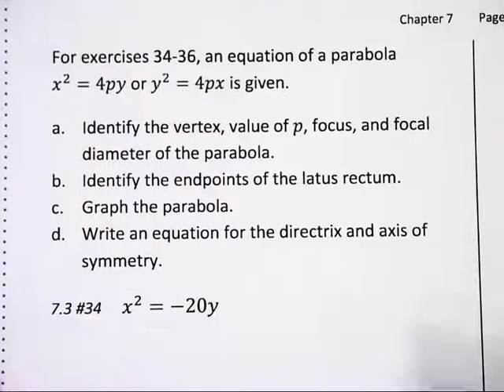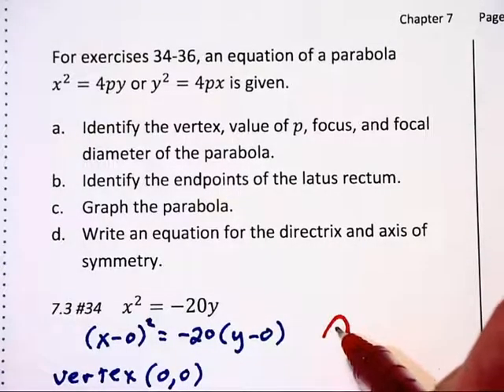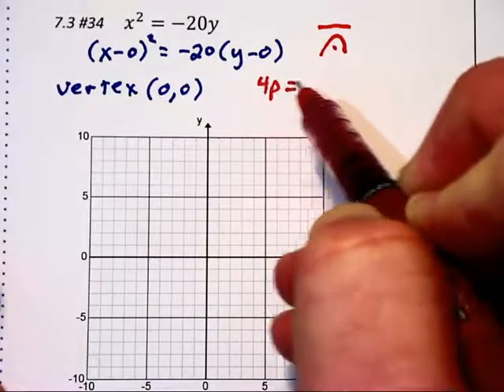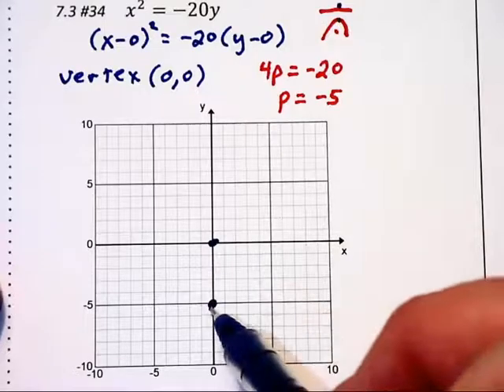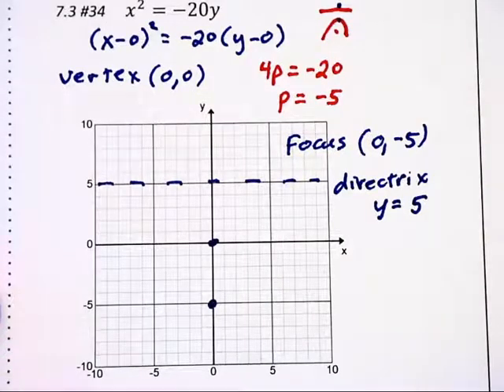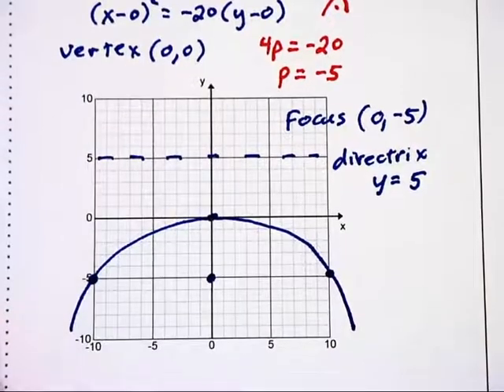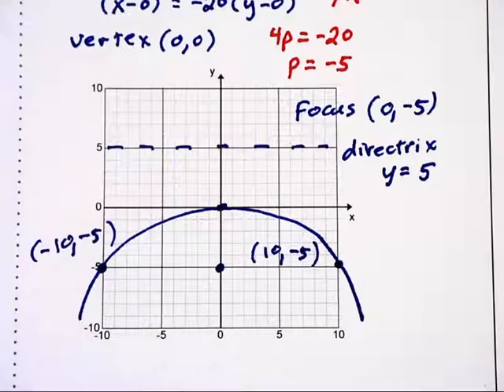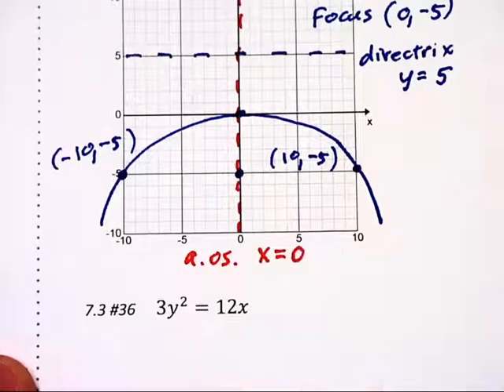7.3c - The Parabola - part 1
This video covers graphing parabolas and identifying the focus and directrix.